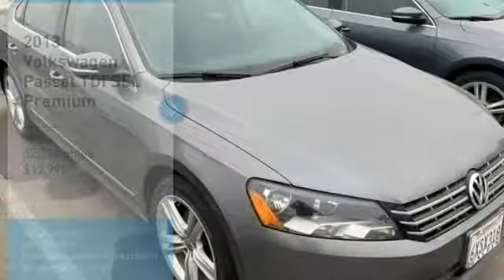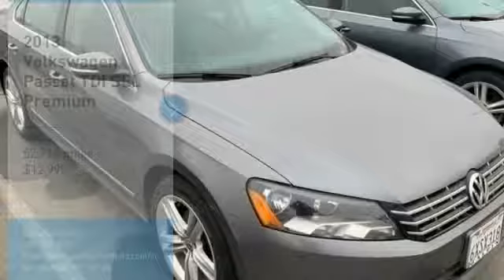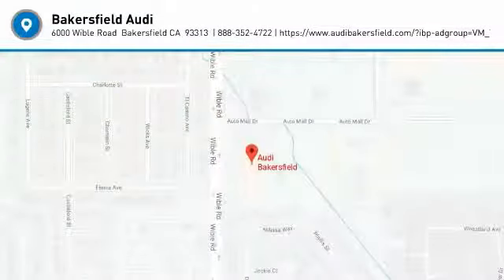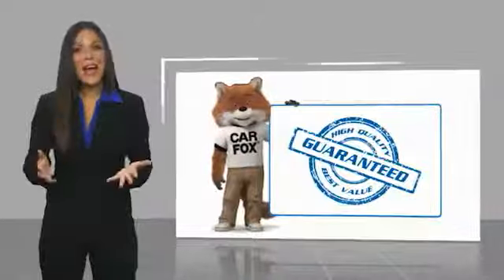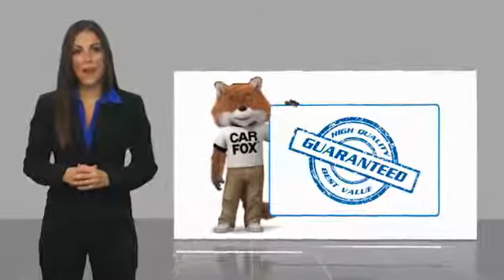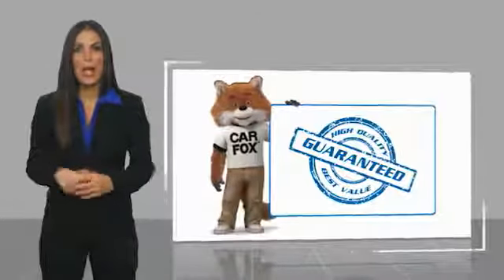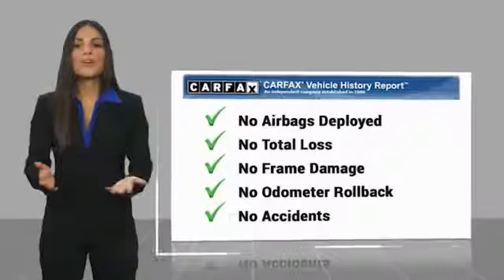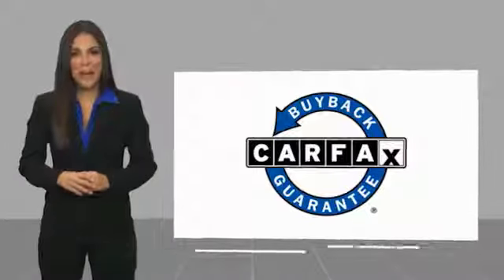2013 Volkswagen Passat TDI SEL Premium FOR SALE in Bakersfield, CA U1518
2013 Volkswagen Passat TDI SEL Premium

Bakersfield Audi
6000 Wible Road

Titan Black w/Partial Vienna Leather Seating Surfaces w/Dinamica. Platinum Gray Metallic  Recent Arrival! 30/40 City/Highway MPG  Vehicle price and availability are subject to change without notice.